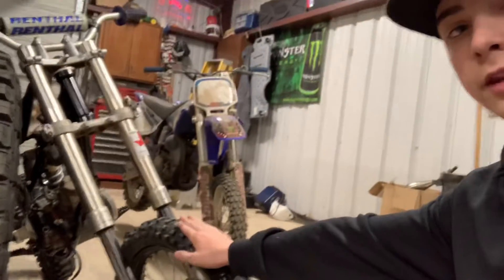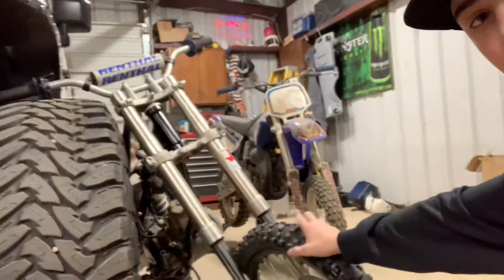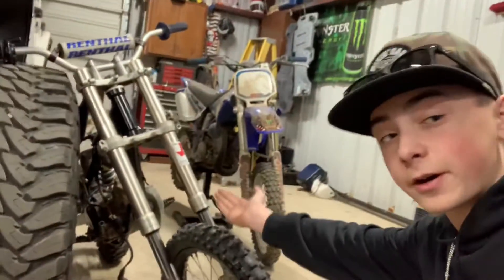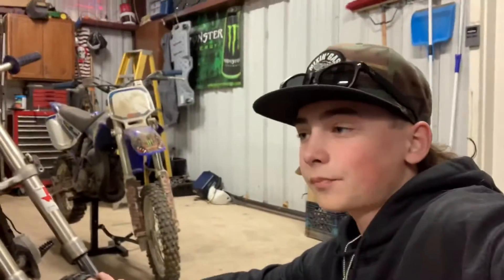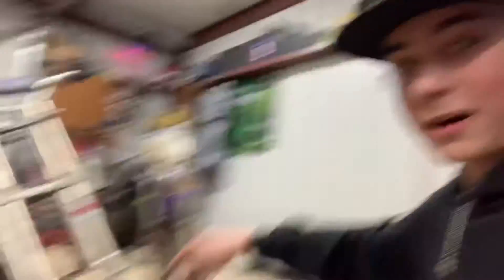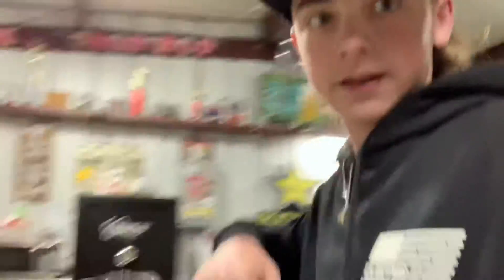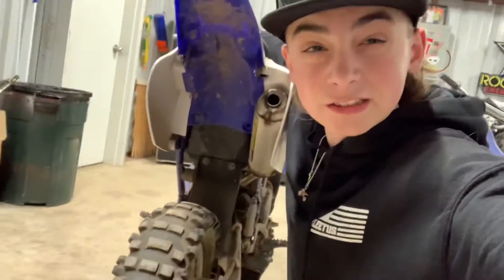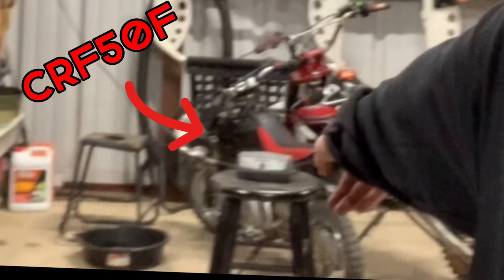A little but not too little update on the YZ85 build